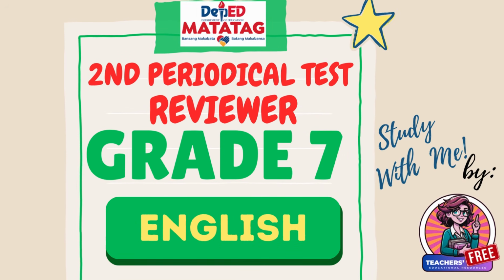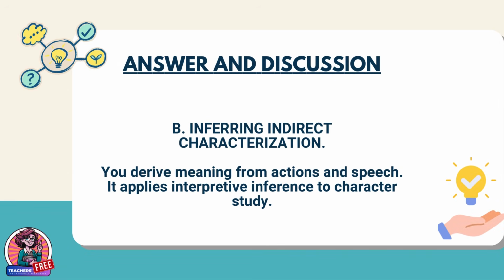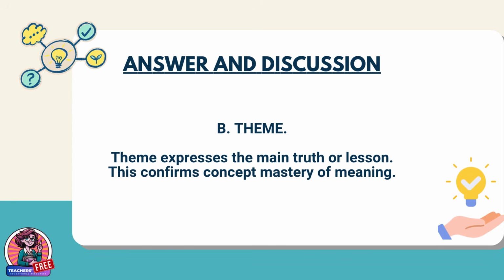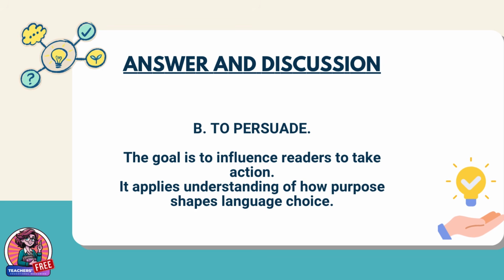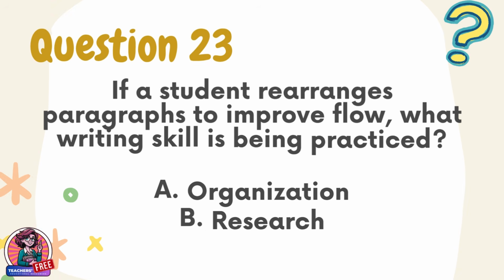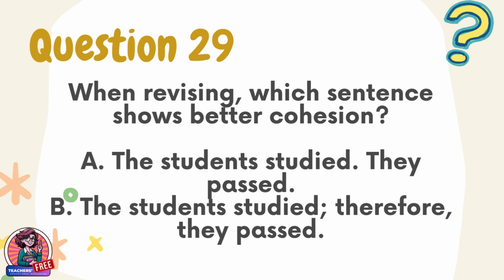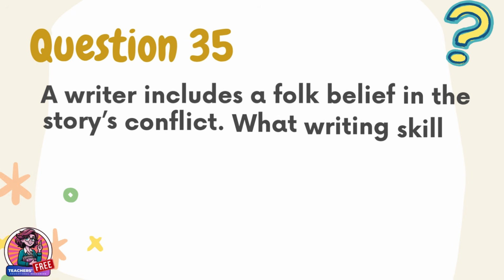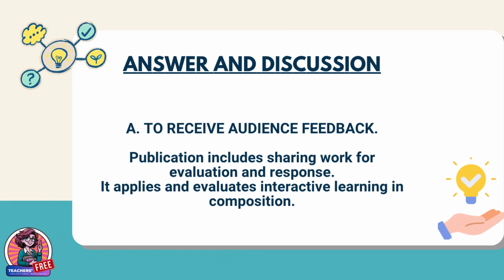DepEd Grade 7 English 7 2nd Periodical Test Reviewer | Teachers FREE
Welcome to Teachers FREE. We now present you our Grade 7 English 2nd Periodical Test reviewer.
This reviewer includes multiple-choice questions that measures ability to analyze literary elements, determine author’s purpose, apply the writing process, and evaluate their own compositions for coherence and cultural relevance, Literature Analysis, Author’s Purpose and Text Types, Writing Process and Mechanics, and Composition and Publication.
Each question promotes critical thinking, contextual understanding, and creativity, following the DepEd MATATAG standards.
Let’s get ready and review together for your Second Quarter English Test!
*** Inside this reviewer:
- Key English 7 concepts explained in simple terms
- Practice questions with clear answers
- Easy-to-understand explanations for quick review
Whether you’re studying for exams, supporting your child’s learning, or preparing classroom reviewers, this Grade 7 English Test Reviewer will help you review faster and more effectively.

***What you’ll get:
- 40-item Grade 7 English reviewer aligned with MELC/DepEd standards
- Student-friendly explanations and conceptual clarity
***Do you also want to download sample Grade 7 2nd Periodical Exam papers and weekly summative test reviewers HERE: Just visit:

Helpful for teachers, parents, and students preparing for exams
Grade 7 reviewer English,
Free Grade 7 English reviewer,
English reviewer for Grade 7 students,
Grade 7 English test questions,
Grade 7 English reviewer 2025
Teachers FREE DepEd,